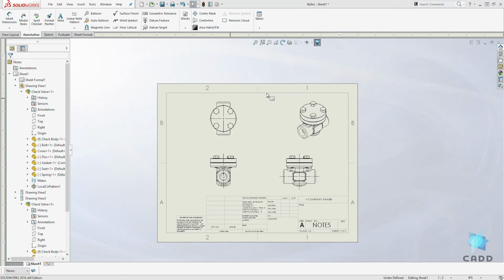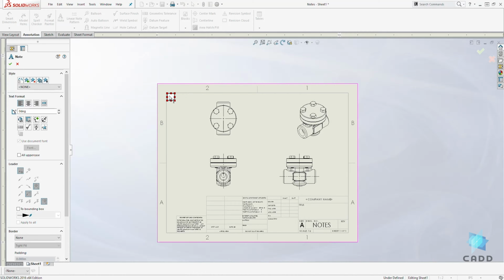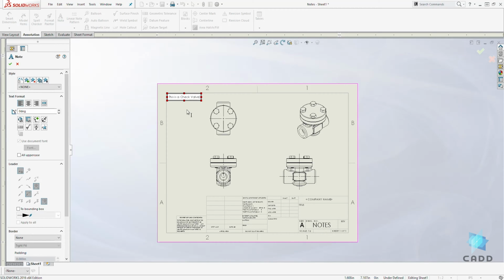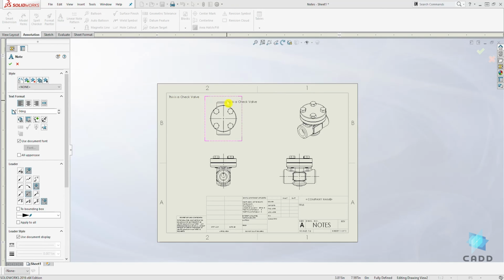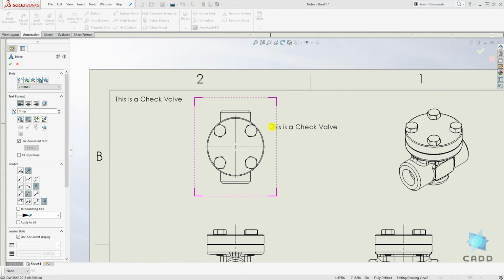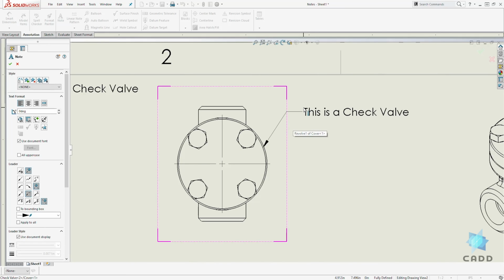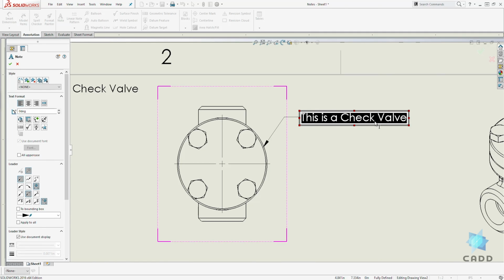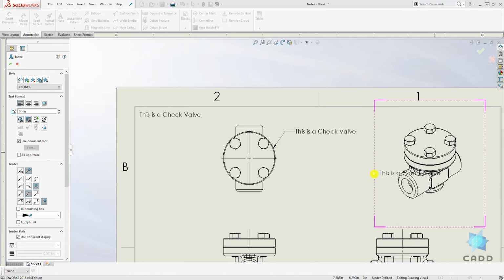SolidWorks Tutorial for Beginners #98 - How to Add Notes and Adding Annotation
How to Add Notes and Adding Annotation in SolidWorks Drawing